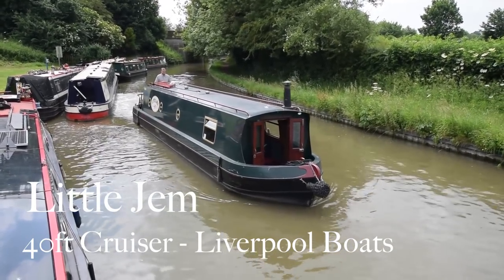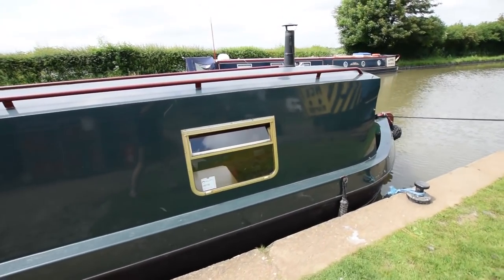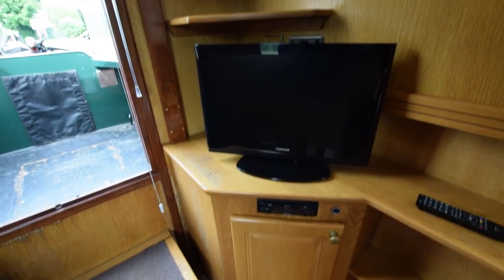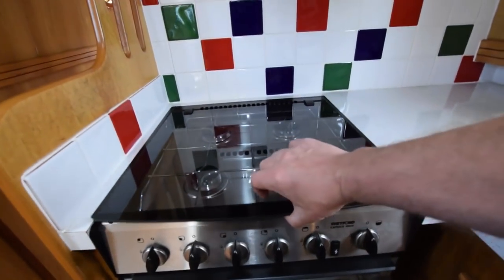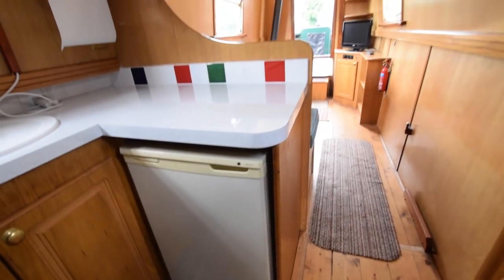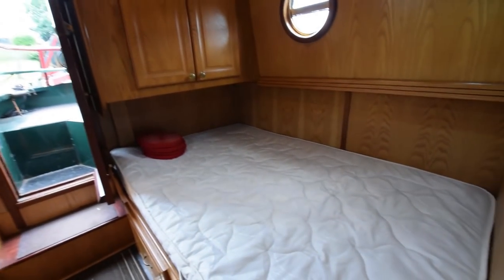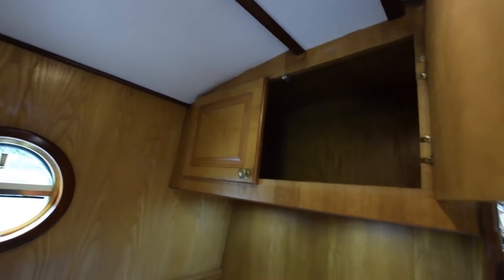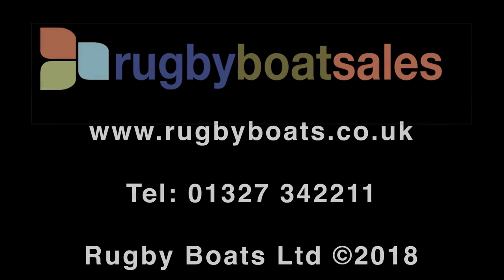SOLD - Little Jem, 40' Liverpool Boats Cruiser stern 2000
FOR FULL COLOUR DOWNLOADABLE BROCHURE, EXTENSIVE PHOTOS AND CLEAR LAYOUT PLAN, GO